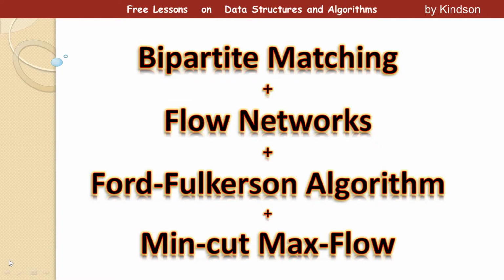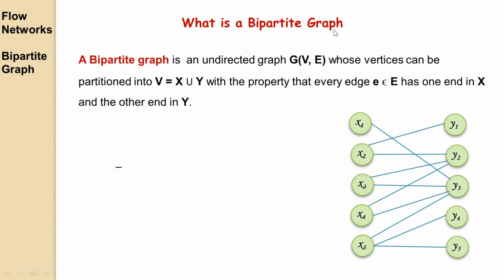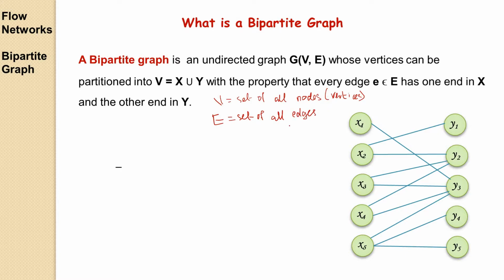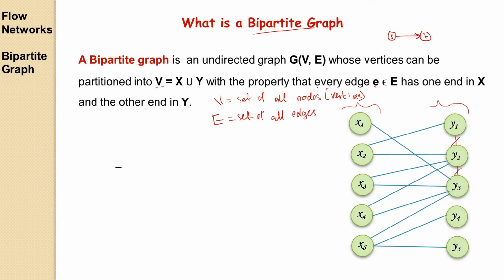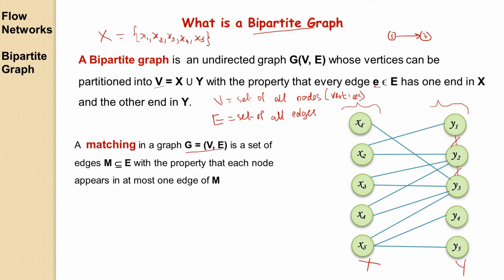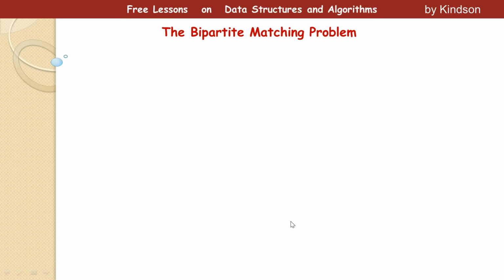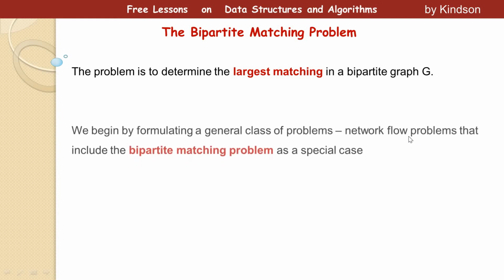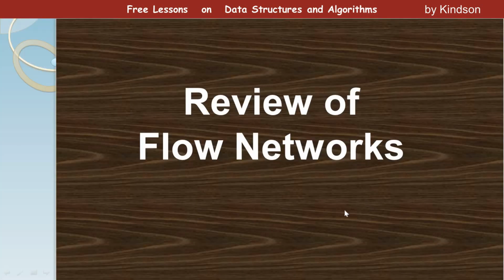Flow Networks and Ford Fulkerson Tutorial 1 Introduction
This is first in the series of Flow Networks Tutorials covering the following:
Bipartite Matching
Flow Networks
How to Build a residual network
Ford-Fulkerson Algorithm
Min-cut Max-Flow